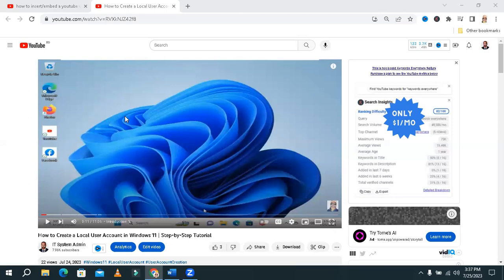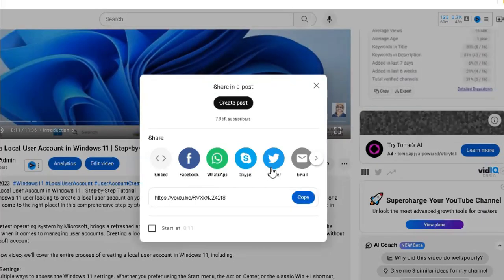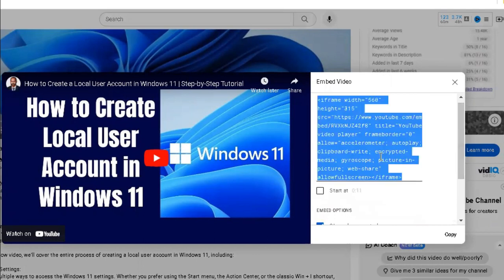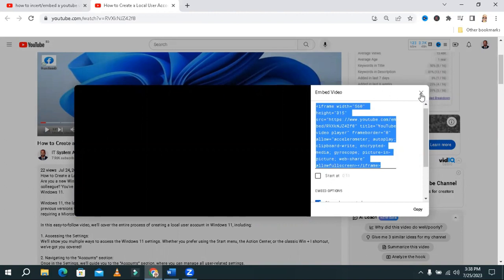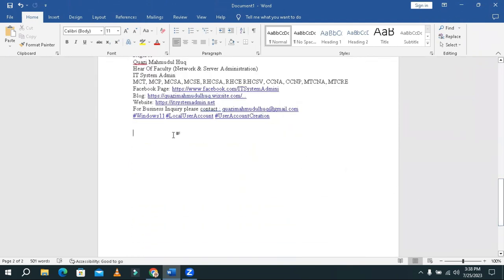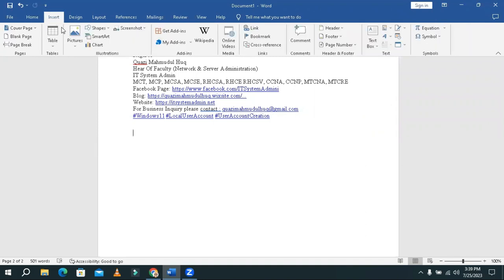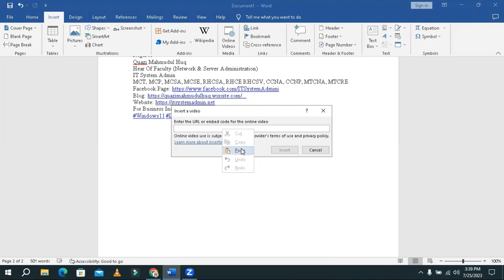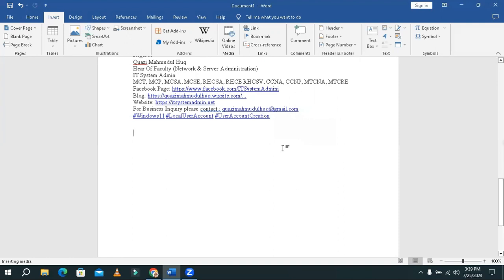How to Insert or Embed YouTube Video into Microsoft Word File | Step-by-Step Guide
Are you looking to enhance your Microsoft Word documents with engaging multimedia content? Look no further! In this comprehensive tutorial, we'll show you exactly how to insert or embed a YouTube video directly into your Microsoft Word files, making your documents more dynamic and captivating.

🔹 Why Embed a YouTube Video in Microsoft Word?
Embedding YouTube videos in your Word documents can be a game-changer, whether you're preparing a presentation, writing a report, or crafting an educational guide. Instead of providing mere links to videos, you can now present the videos themselves right within your document, eliminating the need for your audience to switch between applications and ensuring a seamless viewing experience.

🔹 How to Insert a YouTube Video in Microsoft Word:
Step 1: Open your Microsoft Word document and navigate to the page where you want to add the video.
Step 2: Click on the "Insert" tab in the top menu.
Step 3: Look for the "Online Video" option in the "Media" group and click on it.
Step 4: A search bar will appear. Enter the title or keywords of the YouTube video you want to insert.
Step 5: Browse through the search results and click on the desired video.
Step 6: Click the "Insert" button to add the video to your document.

🔹 How to Embed a YouTube Video in Microsoft Word:
Step 1: Go to the YouTube video you want to embed and copy its URL from the address bar.
Step 2: Return to your Microsoft Word document and paste the URL on the page where you want the video to appear.
Step 3: Once you've pasted the URL, a live preview of the YouTube video will automatically appear in your Word document.
Step 4: Adjust the video size and position according to your preferences.
Step 5: Save your Microsoft Word document, and you're done! Now, your document contains an embedded YouTube video ready to be shared and enjoyed.

🔹 Note:
Please keep in mind that the embedded YouTube video will require an internet connection to play. Ensure that your document viewers have internet access to fully enjoy the embedded content.

So, whether you're a student, a professional, or simply someone who wants to create visually appealing and interactive documents, this tutorial is your go-to resource for learning how to insert or embed YouTube videos into Microsoft Word files.